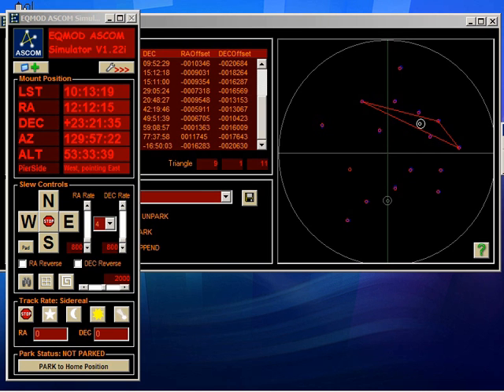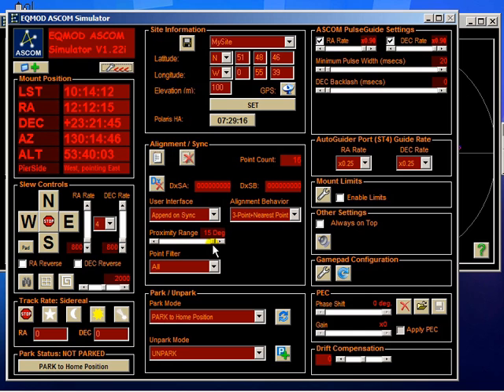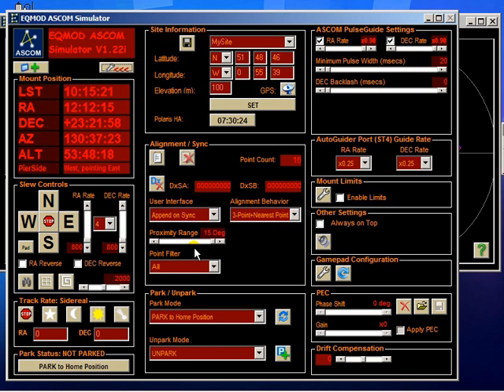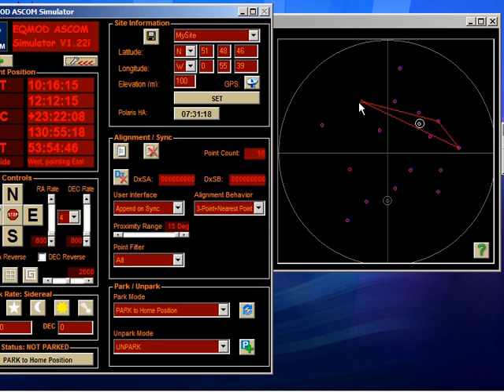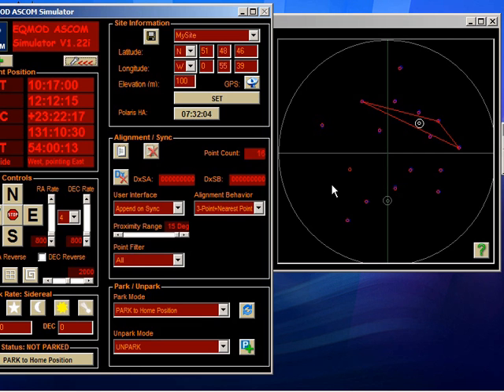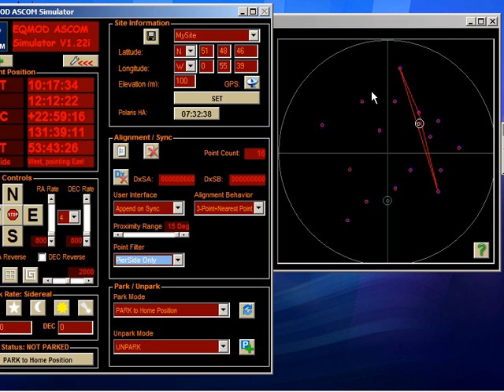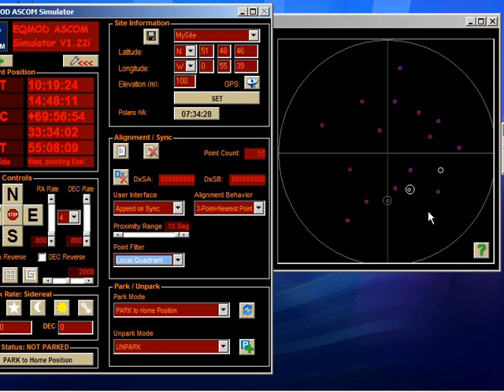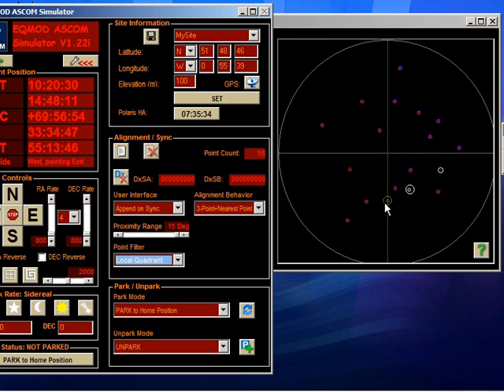EQASCOM Alignment Part 4: Proximity Range & Point Filter